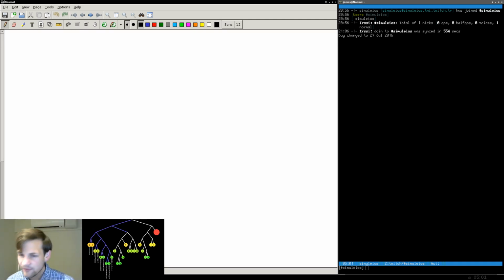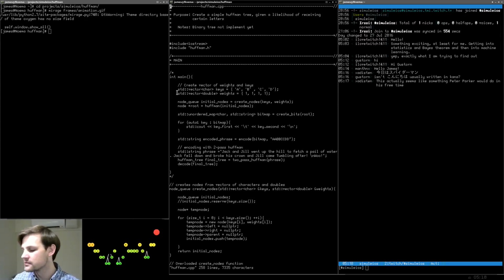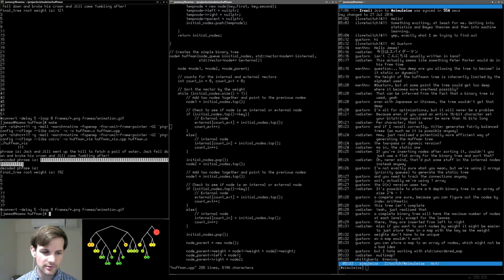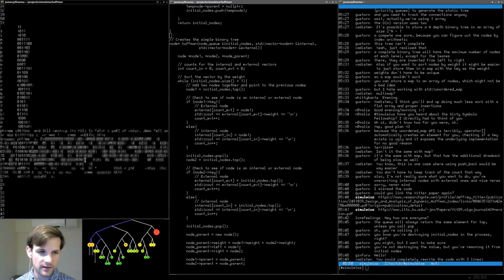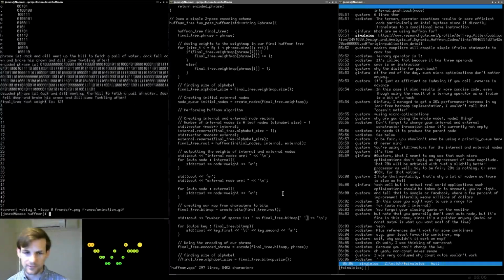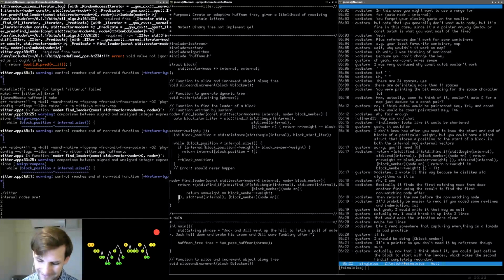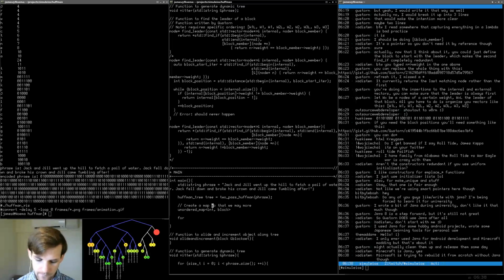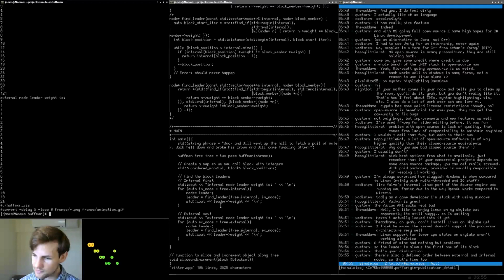Huffman forests -- Day 15